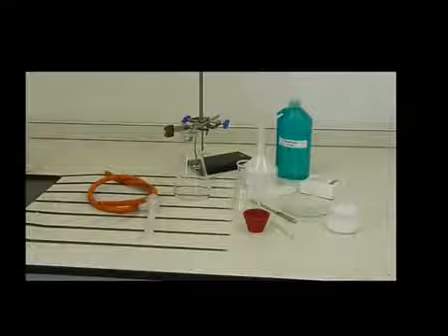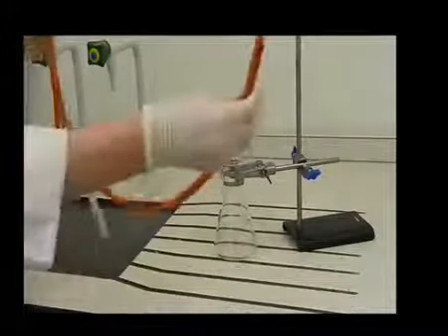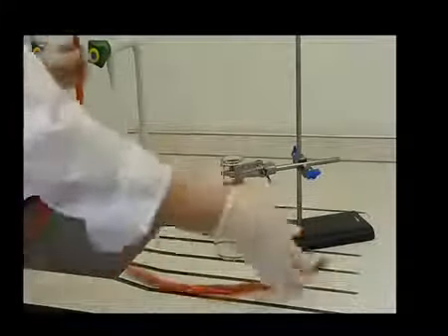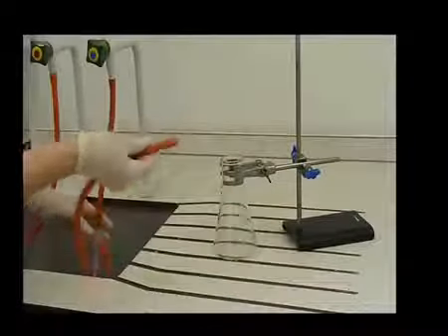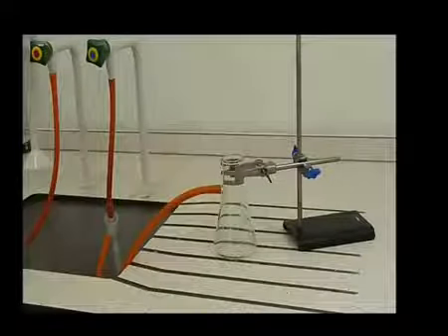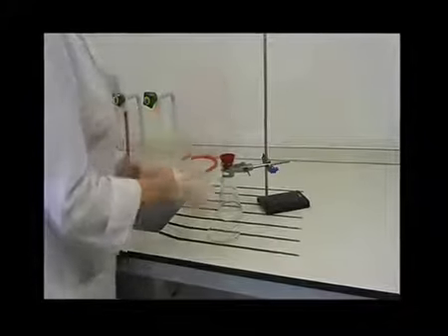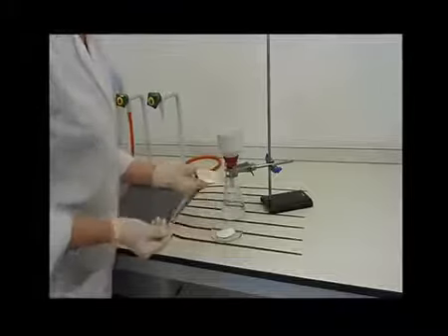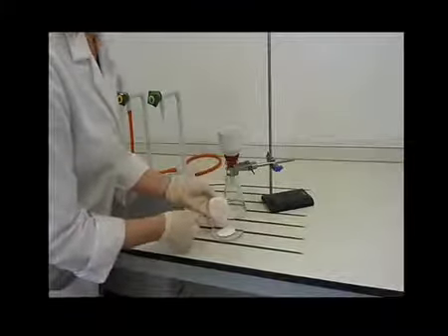Vacuum Filtration Medway School of Pharmacy